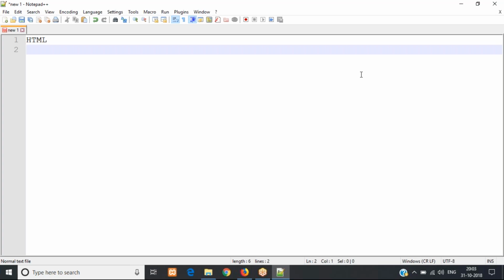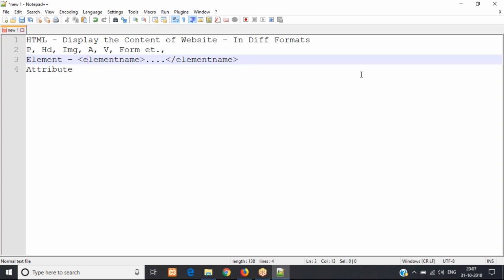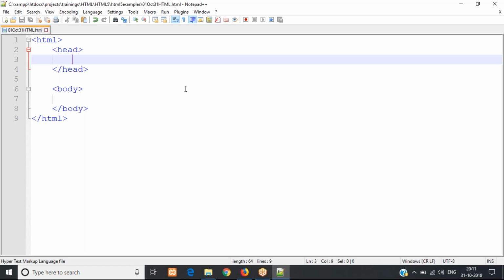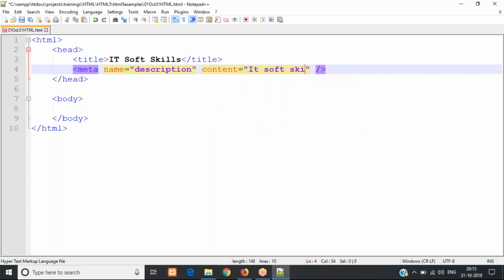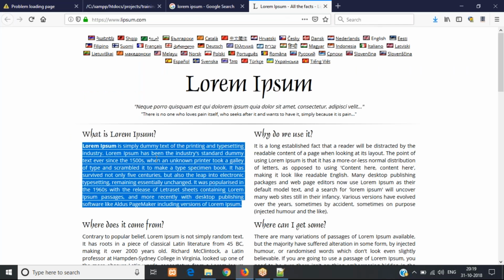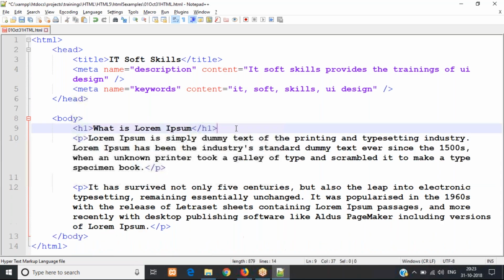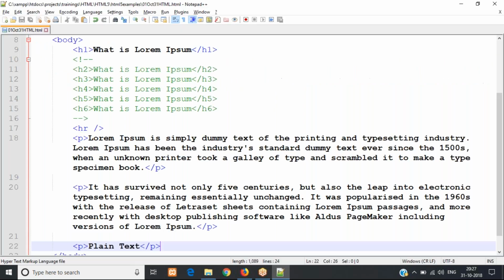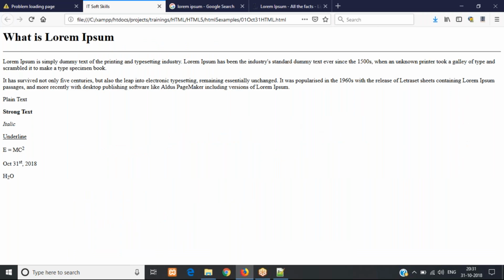UI/UX Design Course Demo | Career Roadmap, Certification Path 2026 & Live Projects | OnlineITGuru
UI UX Online Course at ITGuru will provide you the best knowledge on the UI designs, HTML, CSS, etc with live experts. Learning UI Online Course makes you a master in this subject that mainly includes the fundamentals of designing the user interface and the commands or instructions that are useful in this regard. Our User Interface Design Course module will provide you a way to become certified in UI Development Course. So, join hands with ITGuru for accepting new challenges and make the best solutions through UI Design Classes Online. Learning User Experience Design Courses basics and different types of applications will make you an expert in UI functions to deal with real-time tasks. ITGuru provides the best User Interface Design Course, where you will come to know how a User Interface features help to work in the real world platforms. Online UI Training at ITGuru will help you to get your training easily. Moreover, UI Courses Online provides solutions to know about the development of user interfaces using a UI design platform where the designer creates the designs useful for the users easily.

🏆 Certifications We Support:
• Tableau Certification
• Salesforce Certifications
• Workday Certification Guidance
• SAP Certifications